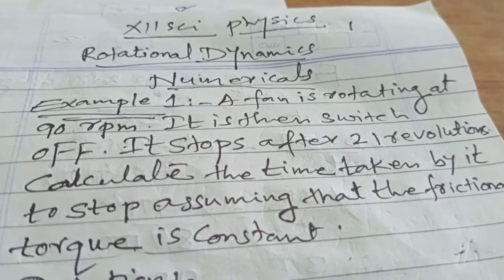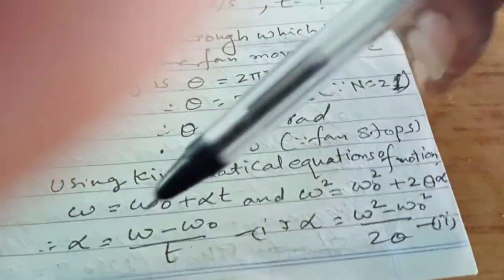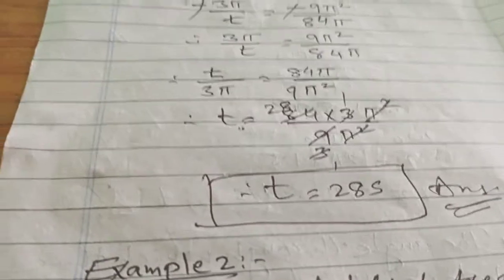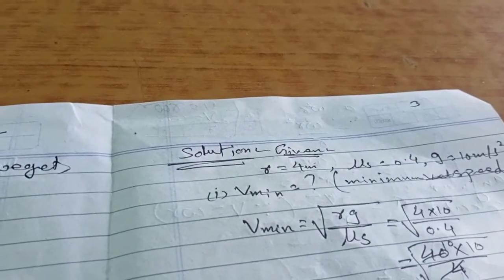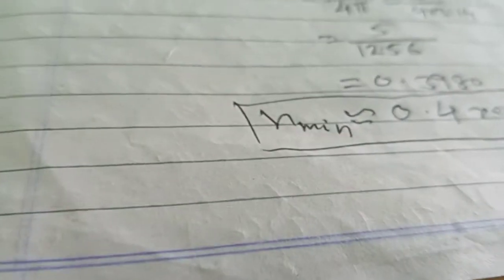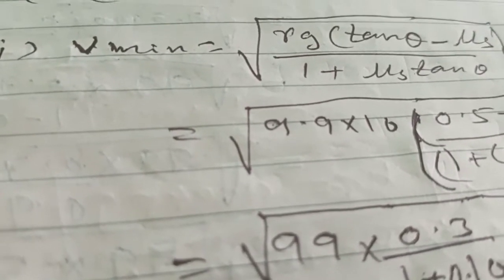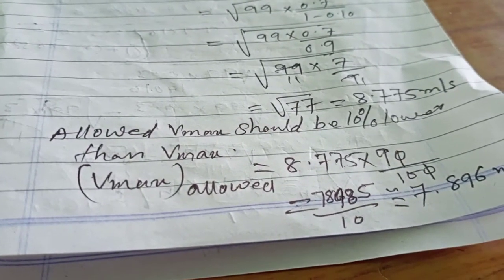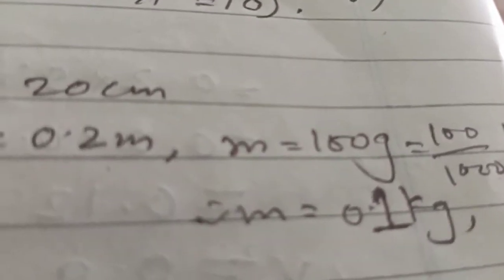12 sci ch.1 Numericals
Some mixed problems solved. You practice the another Numericals.